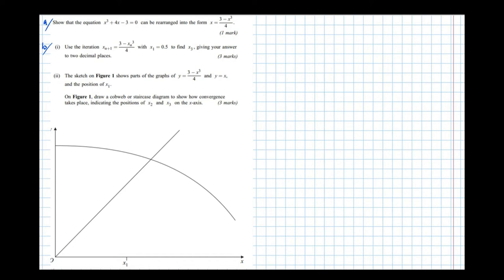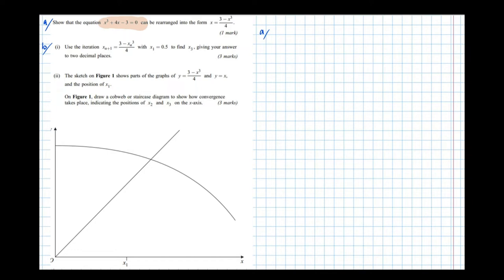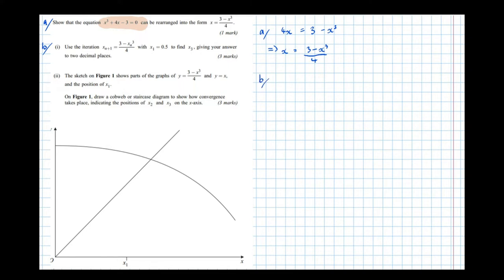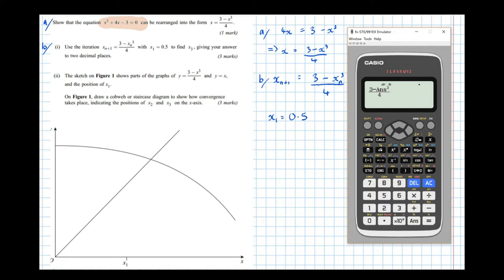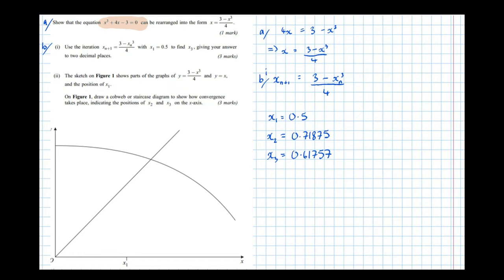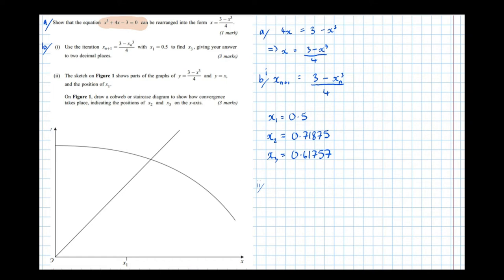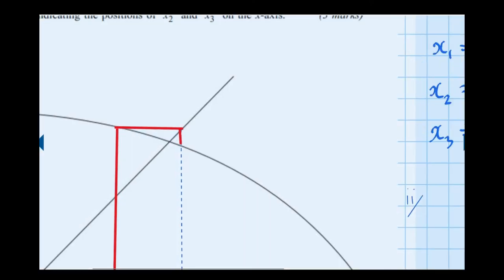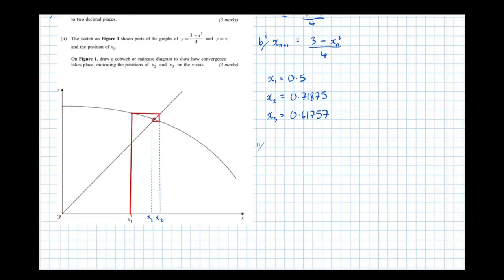Staircase and Cobweb Diagrams in Fixed Point Iteration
An A Level Maths revision tutorial on staircase and cobweb diagrams in the fixed point iteration numerical method for solving equations numerically. For more information on my one-to-one tutoring please